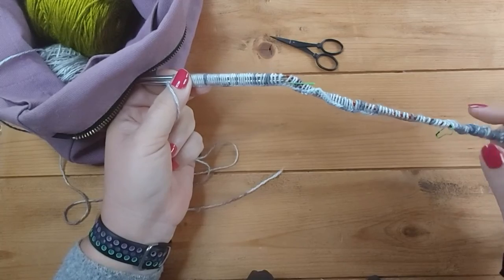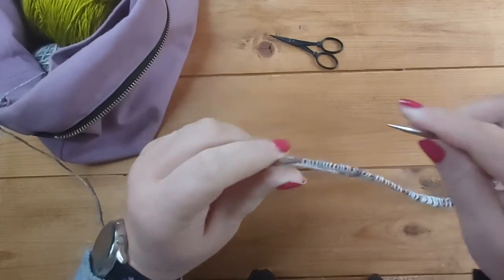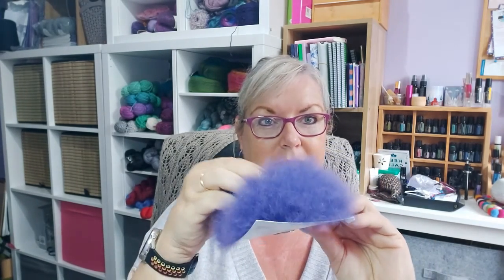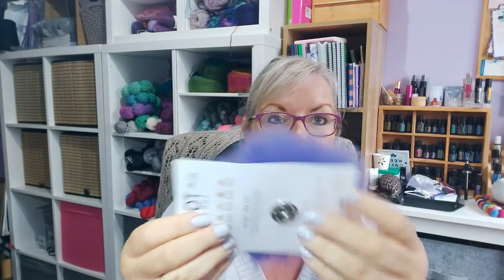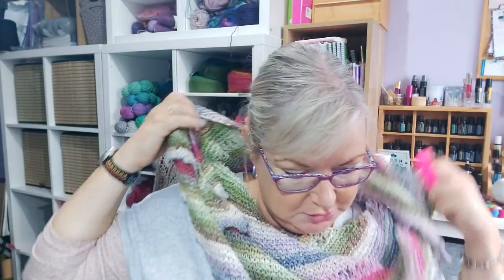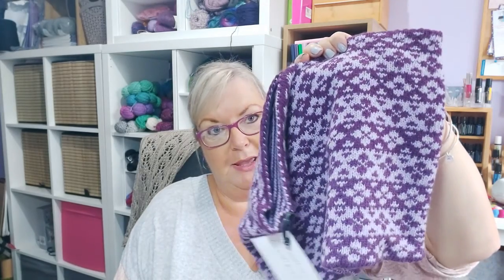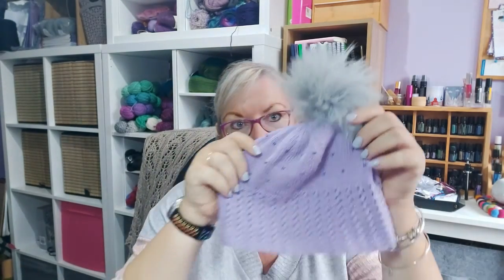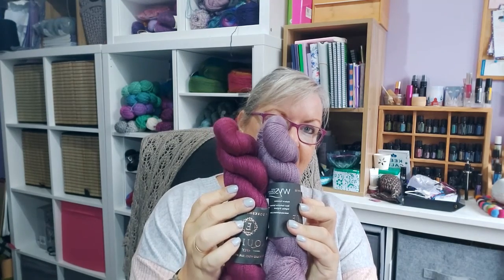Vlogtober - Episode 8 Last Few Days...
The sweater is my Cadson sweater which I was wearing with my Wembury handwarmers (find them at the pattern shop links below).